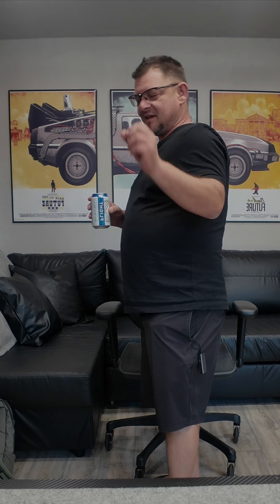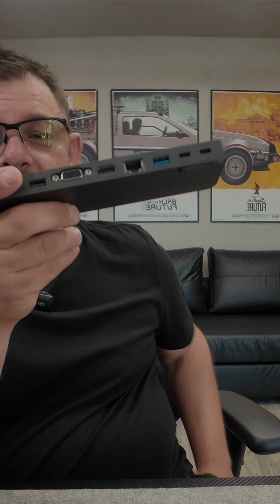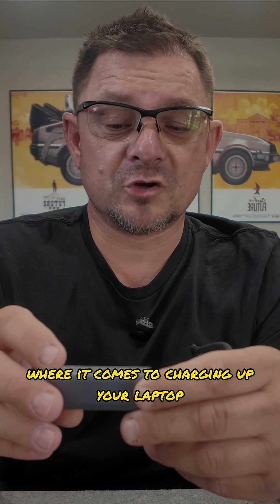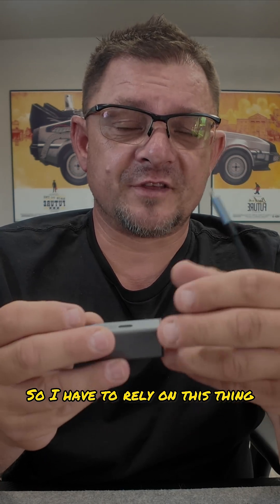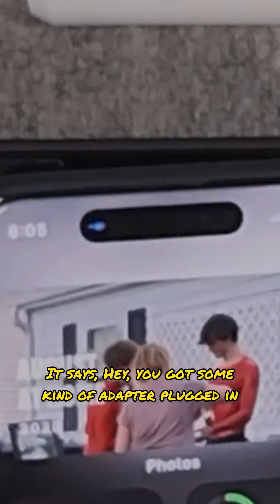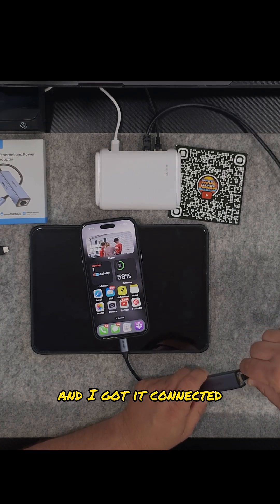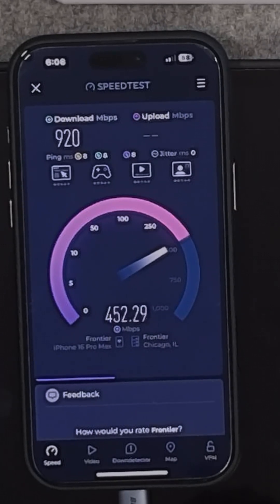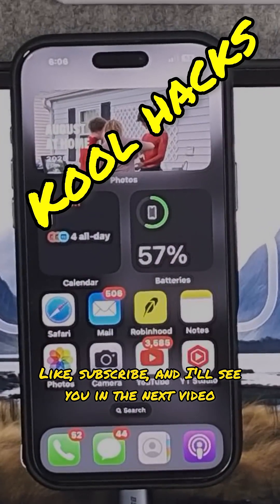No Wi-Fi? No Problem! My Trusty Dongle Hack. It’s Not The Size Of The Dongle. It’s You Need It For.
This thing's a lifesaver, especially for my job, where I'm often in factories with no Wi-Fi or cell service. It's got a pass-through port so I can charge my laptop or iPhone while using it, and it supports up to 1 Gbps speeds.

One of the best features is the Ethernet port, which lets me get a connection even in areas with poor cell service. I'm plugging it into my phone right now, and you can see the notification pop up. I'm also connecting my small router for my YouTube studio via Ethernet.

The cool thing about this adapter is that it lets me get internet access even with cellular and Wi-Fi turned off on my phone. I can even do Wi-Fi calling through the Ethernet connection. Let me show you the speeds I'm getting – I'm running a speed test now... and I'm getting around 8 ms lag and up to 900 Mbps upload speeds. Download speeds are also pretty solid.

This dongle's been a game-changer for me, especially when I'm in areas with no reliable connection.